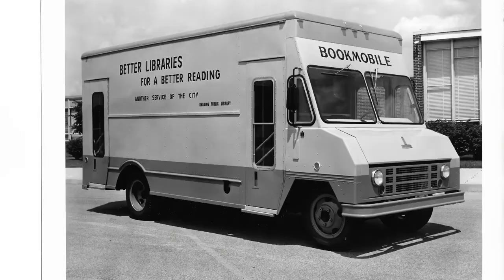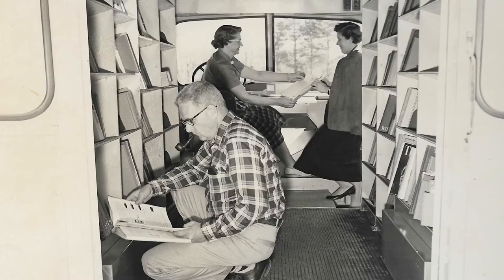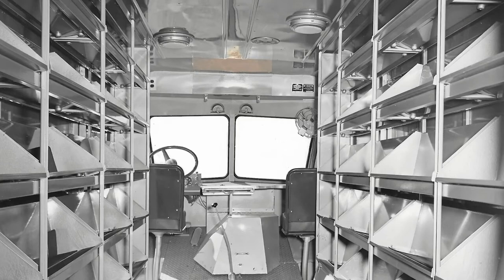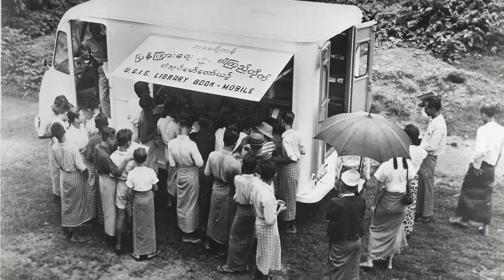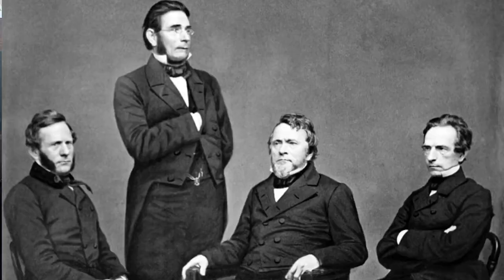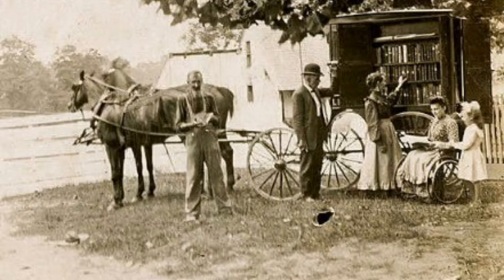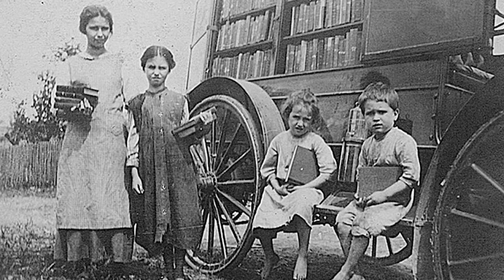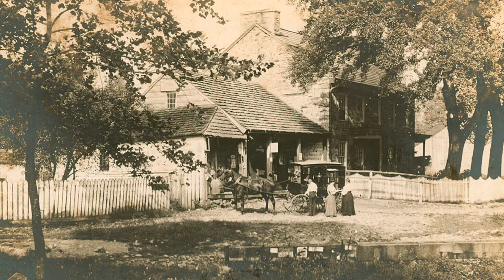Bumper to Bumper Episode 3- Books On Wheels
For this third installment of Bumper to Bumper Kendra and Autumn discuss books on wheels and the history of libraries. Did you know the Boyertown Auto Body Works built bookmobiles?!